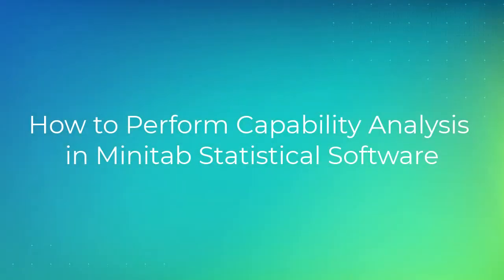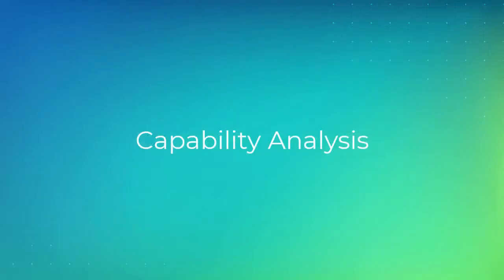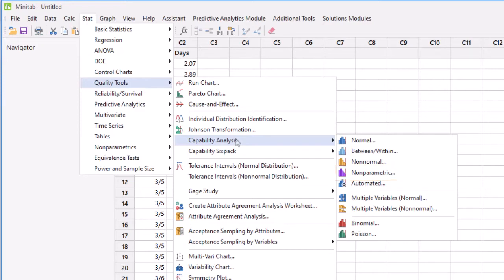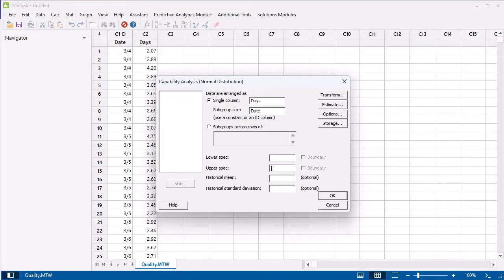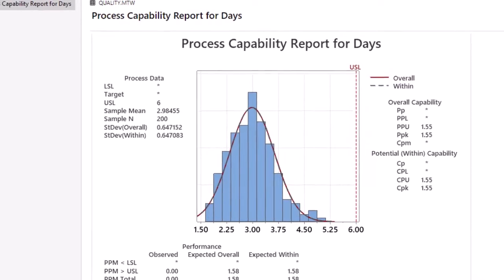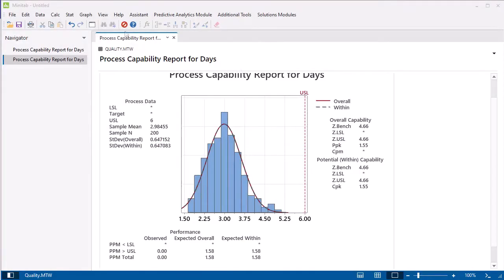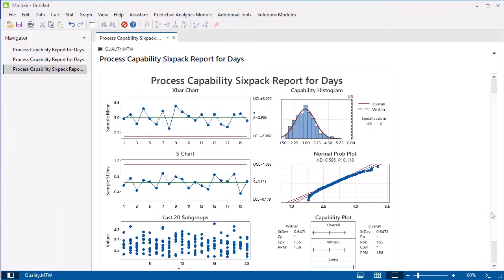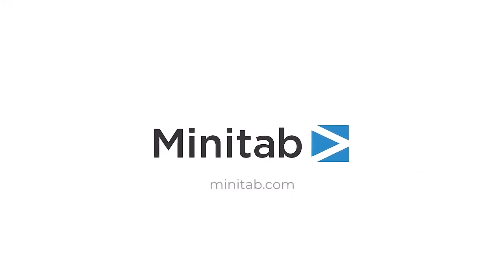How to Perform Capability Analysis in Minitab Statistical Software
Watch this video to learn how to perform a capability analysis and interpret capability indices in Minitab Statistical Software. You can download the data set used in this video from our data set library

With over 50 years in the industry, Minitab is a global leader for solutions analytics across industries.